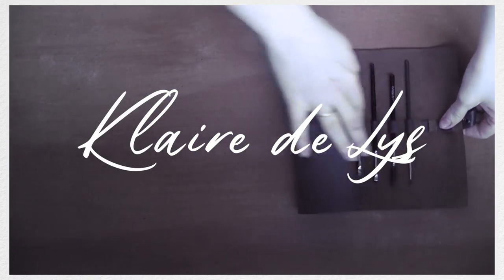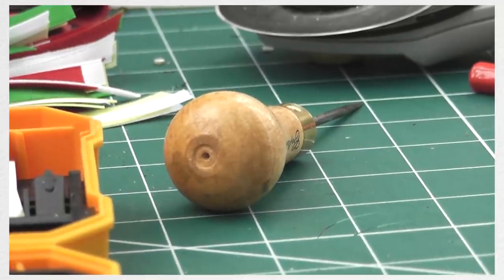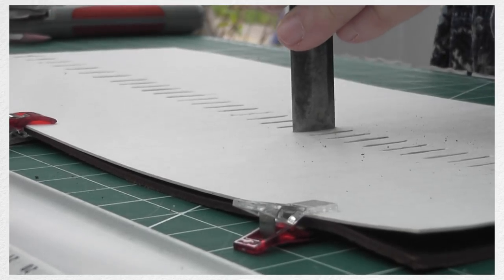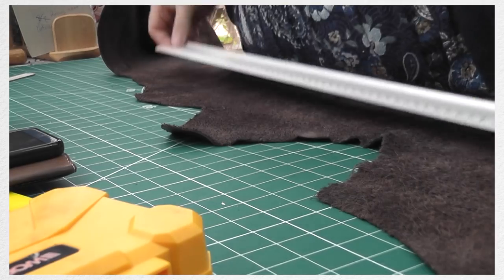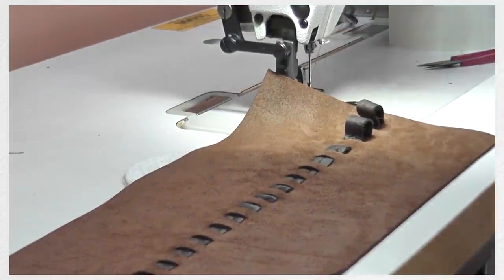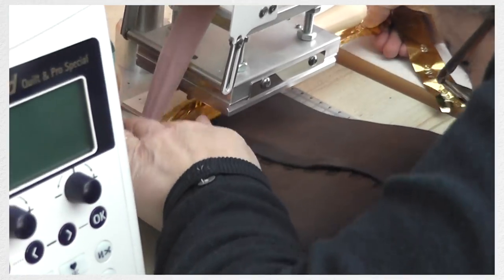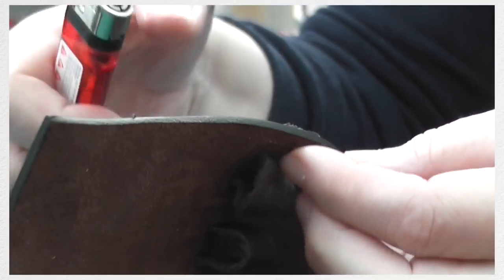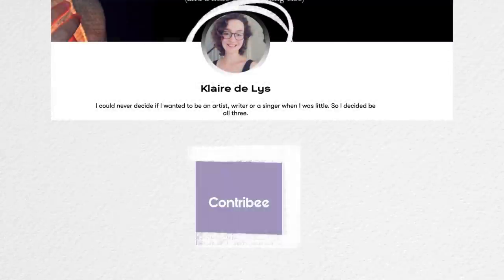Making My DREAM Makeup Brush Case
P.S. At the end of this video you can see the intro's I made for the series I have planned once I finish the flower fairy series. Which one do you want to see first?